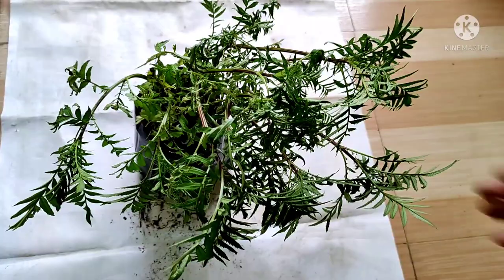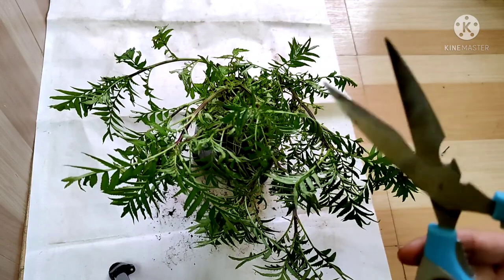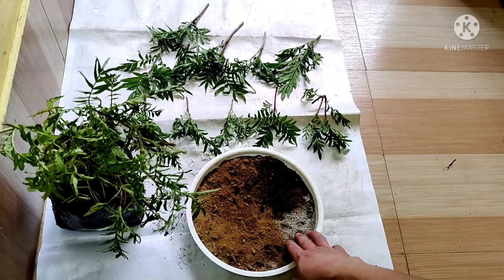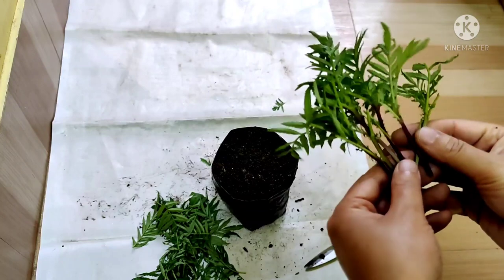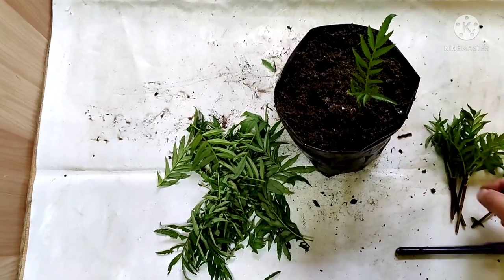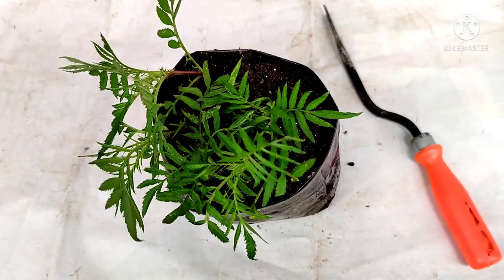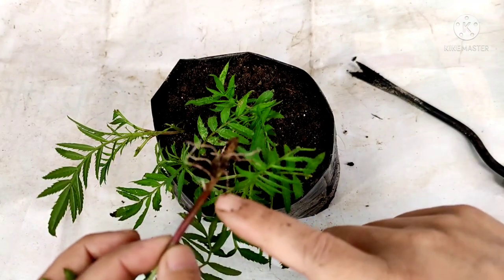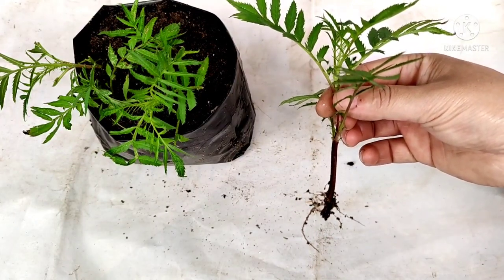HOW TO GROW MARIGOLD PLANT JUST IN 12 DAYS WITH UPDATES || HOW TO GROW MARIGOLD PLANT FROM CUTTINGS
HOW TO GROW MARIGOLD PLANT JUST IN 12 DAYS WITH UPDATES
HOW TO GROW MARIGOLD PLANTS FROM CUTTINGS
EASY WAY TO GROW MARIGOLD PLANT
EASY AND FAST WAY TO GROW MARIGOLD PLANT AT HOME